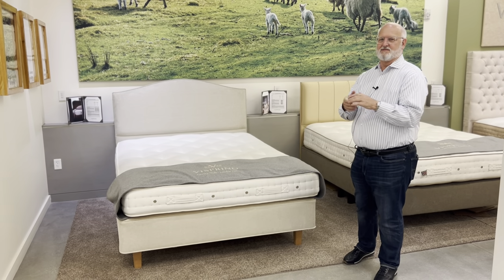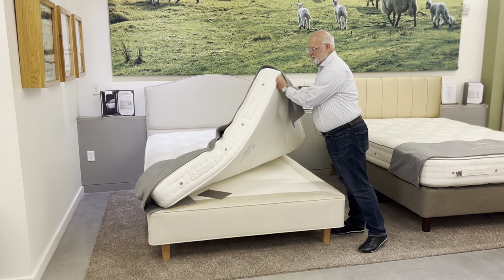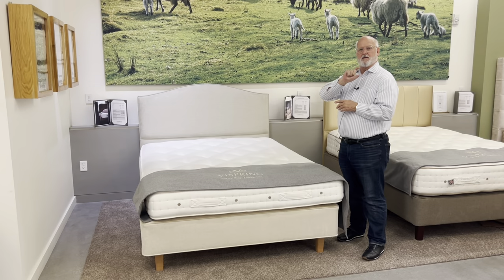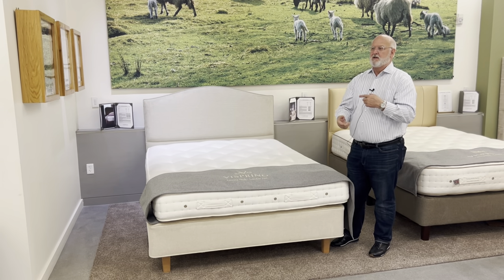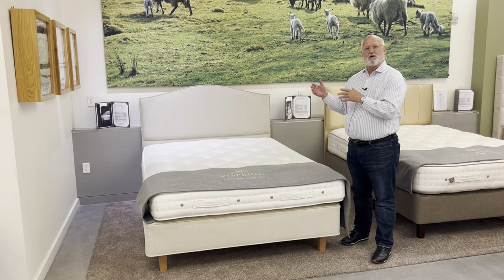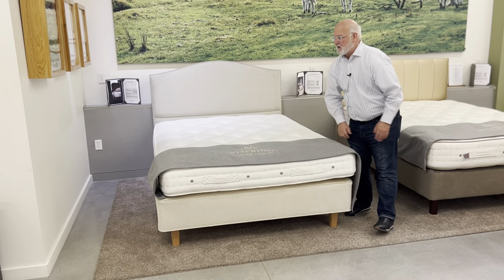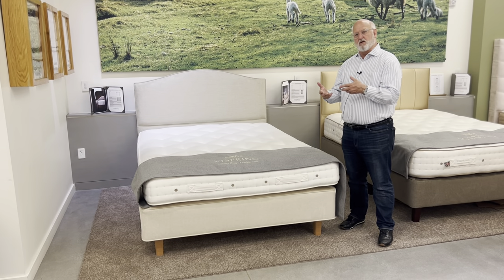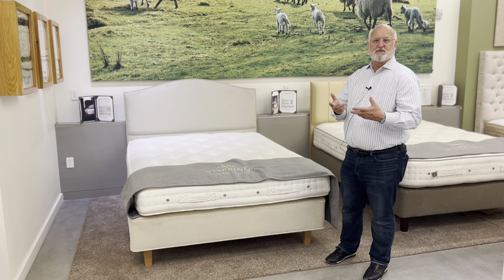Vispring Devonshire Overview with Barrie Brown, Sleep Luxury Bed store proprietor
If you're looking for a world class, handcrafted mattress constructed with natural, sustainably-harvested materials, the Devonshire from Vispring is an awesome choice.

Jon Barrie Brown, renowned mattress industry expert, as he walks you through the details and materials that make the Vispring Devonshire one of the very best beds on the planet - from hand-nested calico pocket spring construction to the 1716 springs that are used in King size beds, Barrie deftly describes the details that combine to create a bed that's so profoundly exceptional it is backed by Vispring's 30-year guarantee.